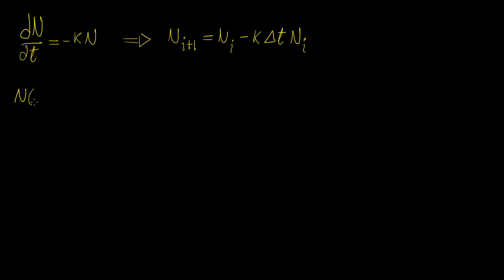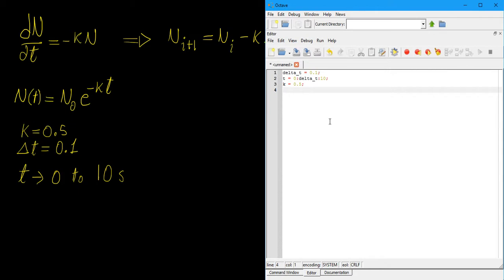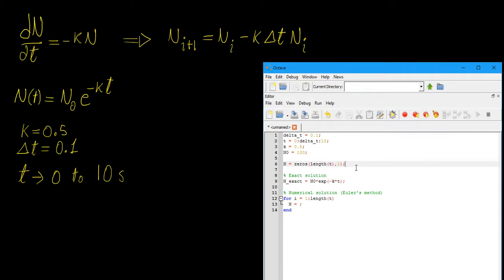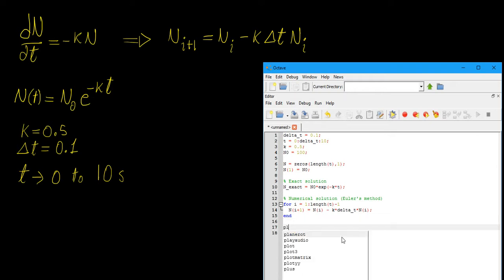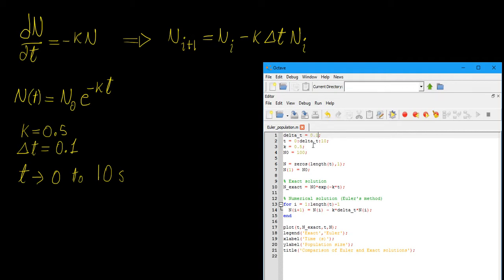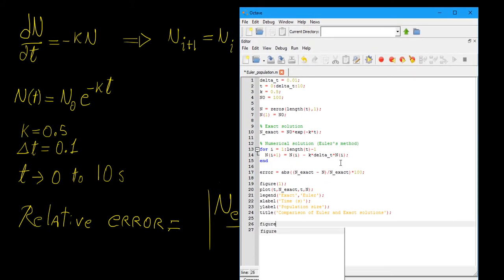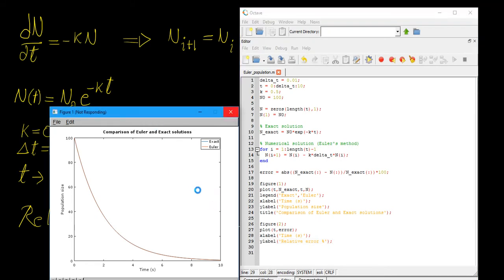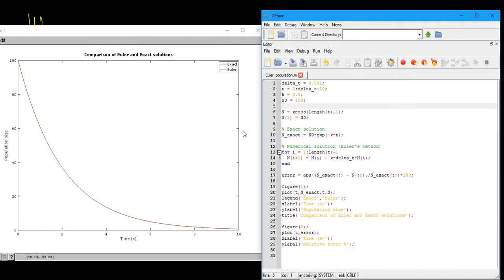Euler's method example 1 | Numerical Methods | LetThereBeMath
In this video we solve a simple 1st order ODE using the Euler method.